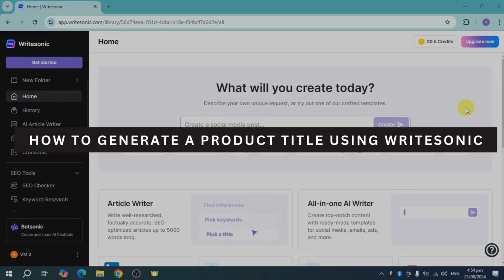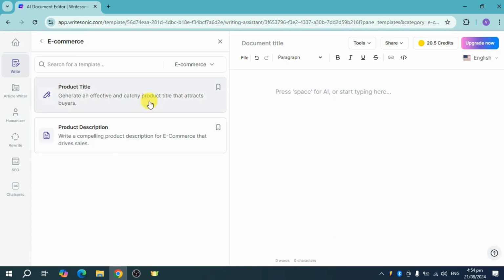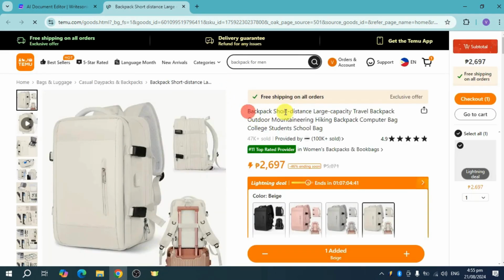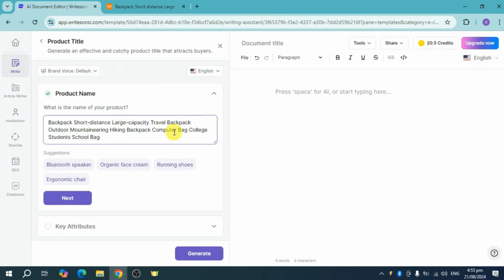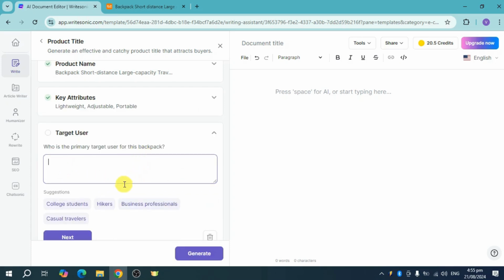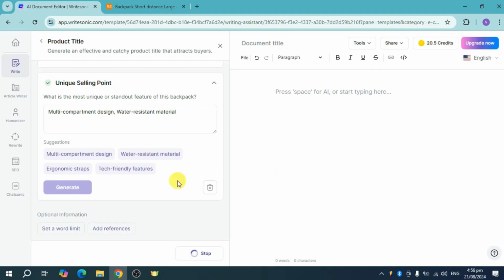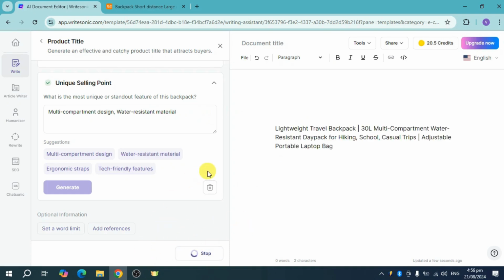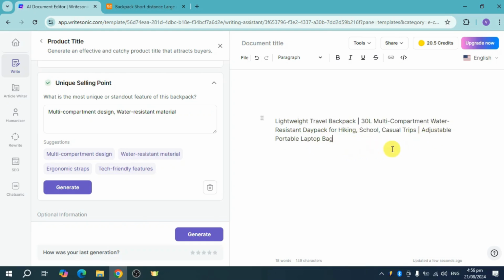How to Generate a Product Title in WriteSonic | WriteSonic Tutorial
Looking to generate a catchy product title using WriteSonic? This tutorial will guide you step-by-step through the process, perfect for beginners who want to create attention-grabbing product titles for their online store. I’ll show you how to use WriteSonic’s AI-powered tools to craft optimized and creative product titles.

In this tutorial, you’ll learn:
How to use the Product Title Generator in WriteSonic.
How to input key details about your product, such as features and target audience, to generate relevant titles.
How to refine and customize the AI-generated product title to fit your brand's tone and style.

Follow these steps to generate a product title in WriteSonic and make your products stand out!